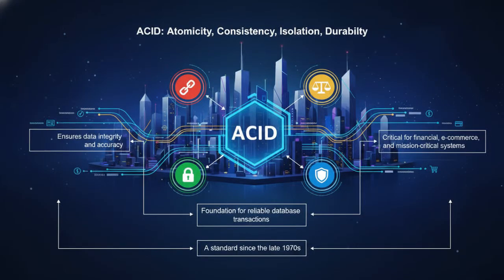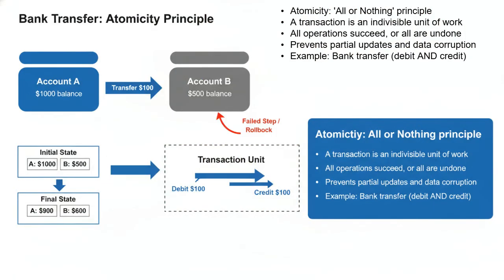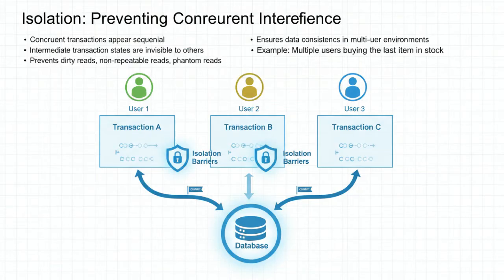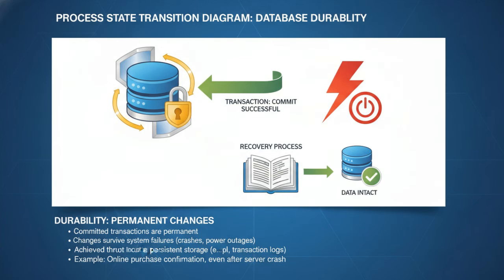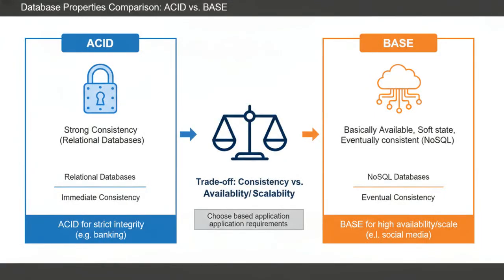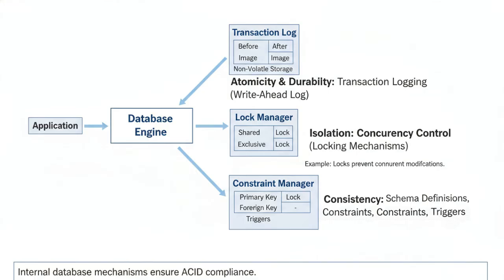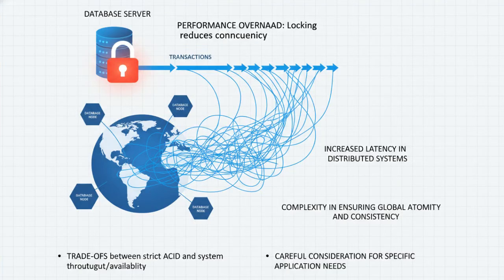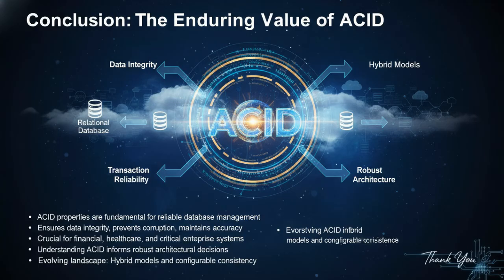ACID Properties EXPLAINED: Master Database Transactions for Robust Systems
ACID properties (Atomicity, Consistency, Isolation, Durability) are fundamental principles guaranteeing reliable database transactions, ensuring data integrity and system stability even during concurrent operations or system failures. Atomicity dictates that a transaction is an indivisible unit; either all its operations complete successfully via a `COMMIT`, or none do via a `ROLLBACK`, preventing partial updates like a failed bank transfer. Consistency ensures that a transaction moves the database from one valid state to another, always preserving defined rules, constraints, and data integrity (e.g., never allowing a negative account balance). Isolation guarantees that concurrent transactions execute independently without interfering with each other, mitigating issues like dirty reads or non-repeatable reads through mechanisms like Read Committed or Serializable isolation levels. Durability ensures that once a transaction is successfully `COMMITTED`, its changes are permanent and persist even through system crashes or power outages, often utilizing transaction logs or write-ahead logging (WAL) in systems like MySQL or PostgreSQL. Understanding ACID is crucial for robust database design and effective transaction management in any relational database management system (RDBMS) like Oracle or SQL Server, forming the bedrock of database reliability.